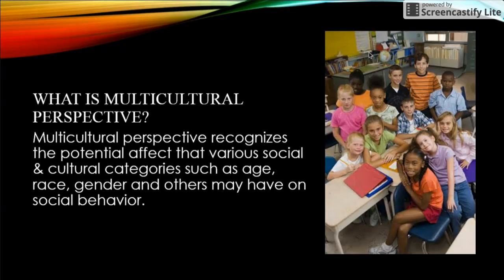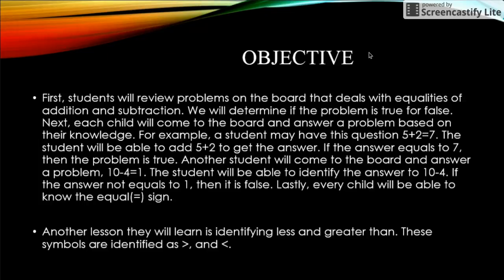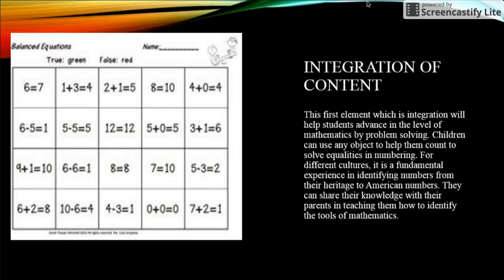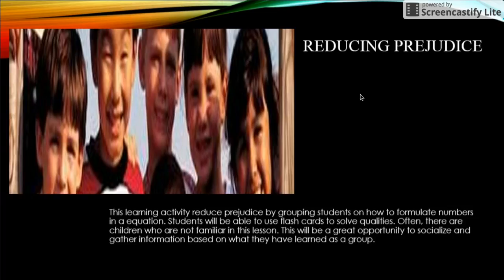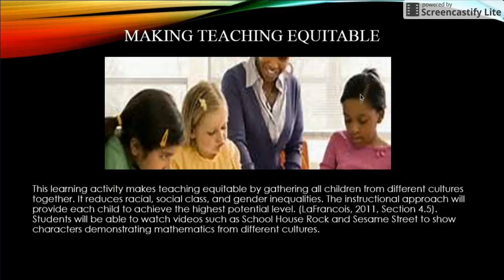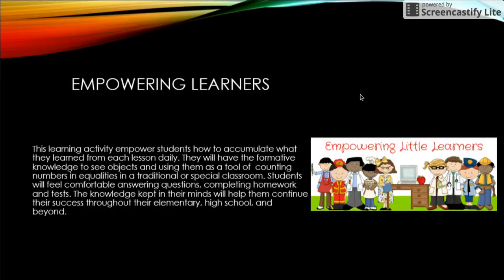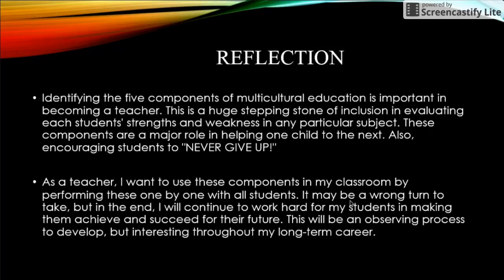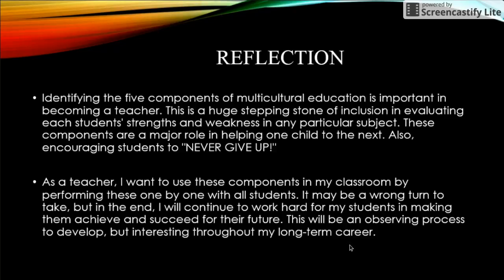Week 2 Assignment.EDU372